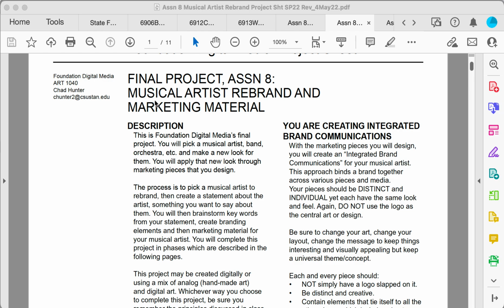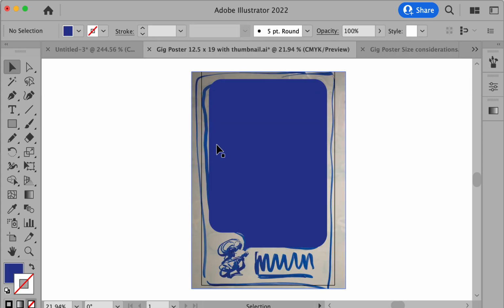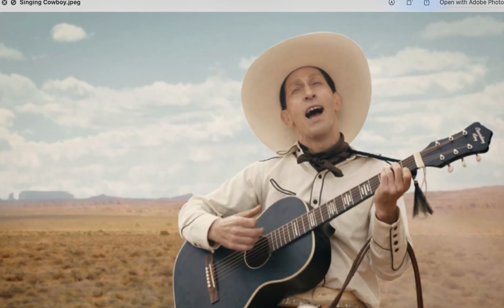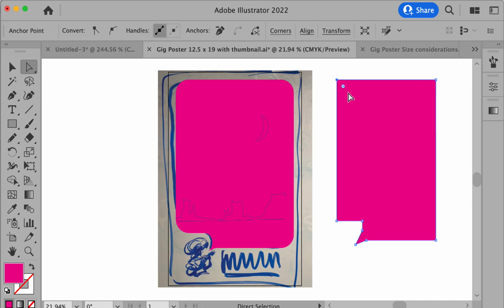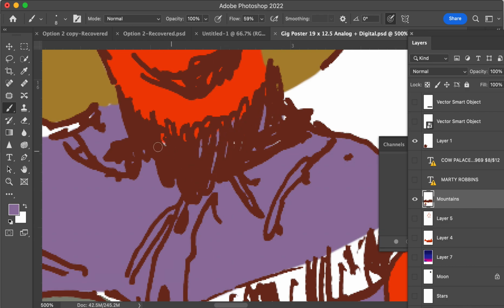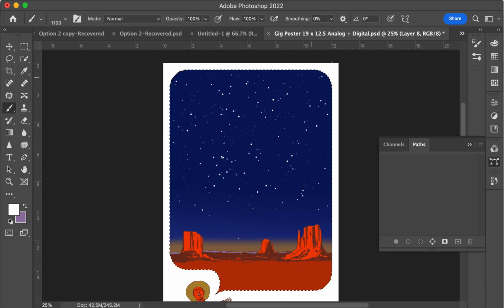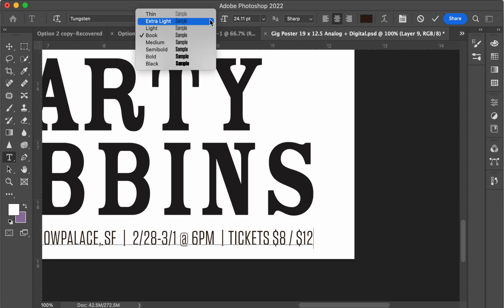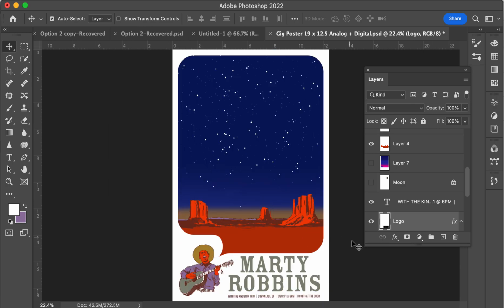Assn 8 Phase 4 Analog & Digital Gig SP22